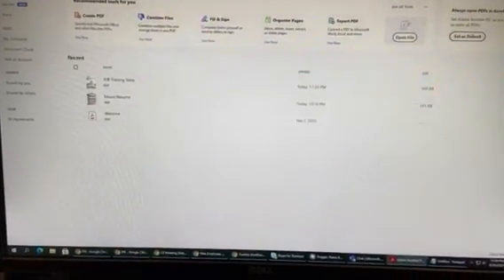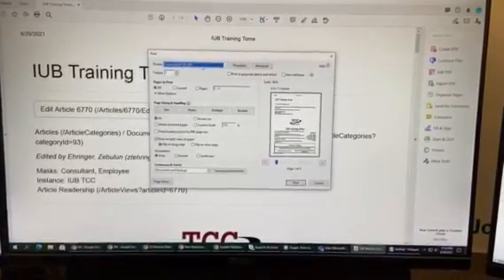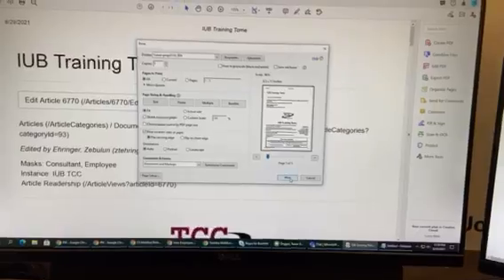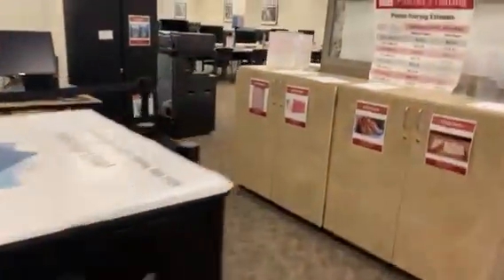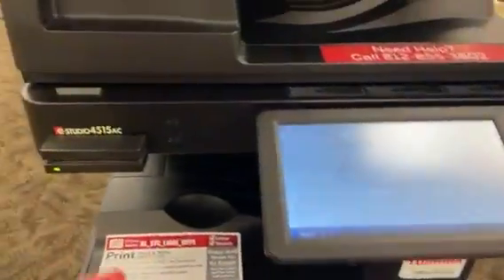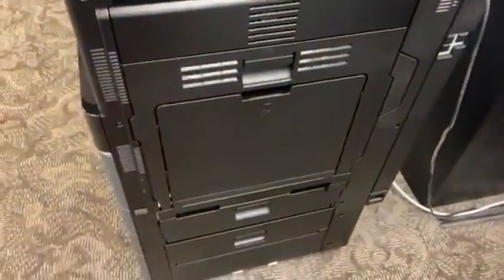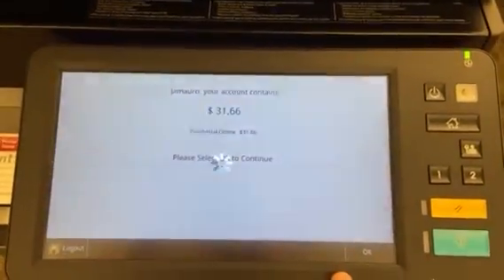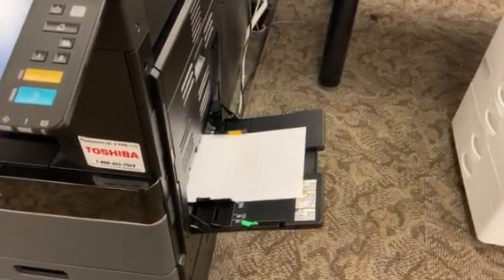Bypass Tray Printing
How to print via the bypass tray on a Toshiba printer.